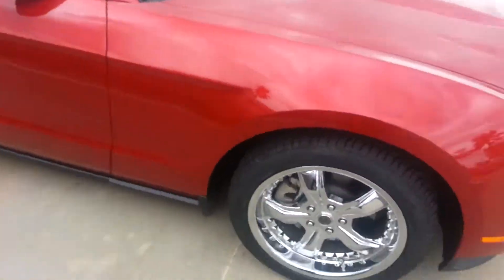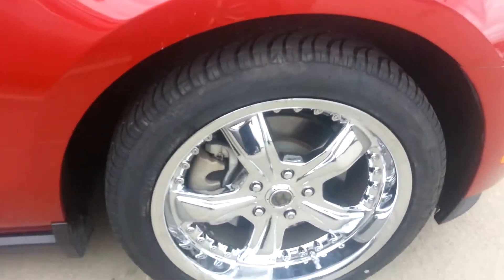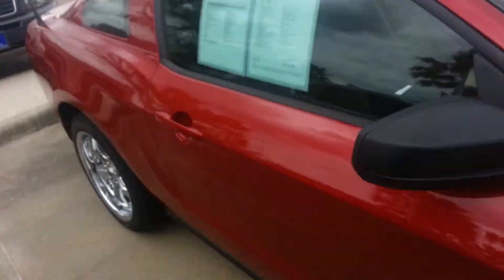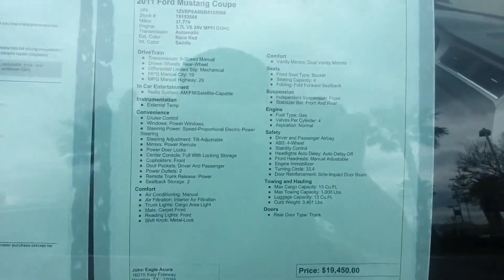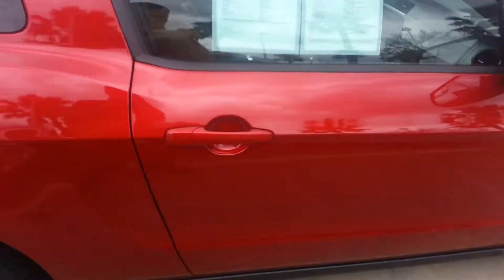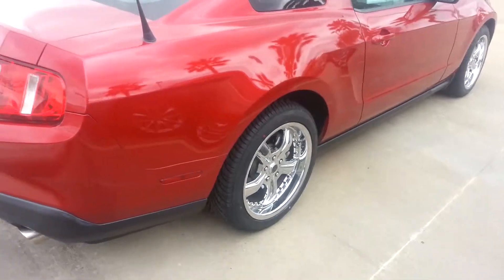Used Ford Mustang For Sale Houston Texas - John Eagle Acura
A used Ford Mustang for sale at John Eagle Acura. With our Market Pricing we offer one low price on the vehicle with no guessing games involved. The price you see hanging in the window is the actual price of the car. No haggling. No hassling. This Mustang has a red exterior and brown leather interior with upgraded chrome wheels.

Ask for Jr Ramos